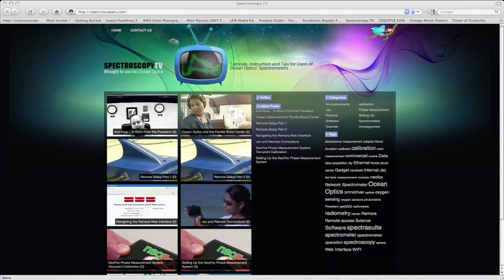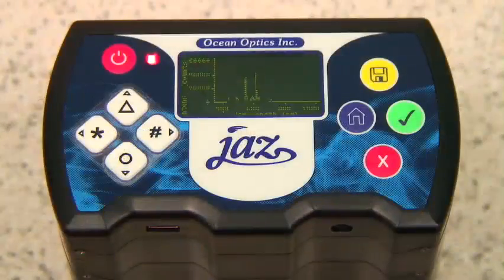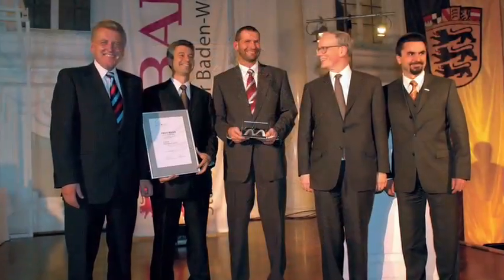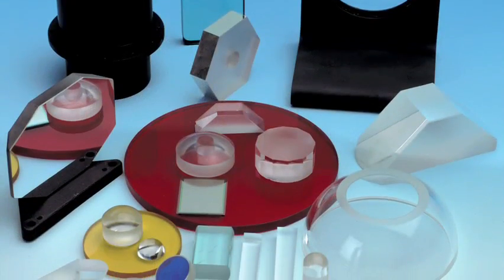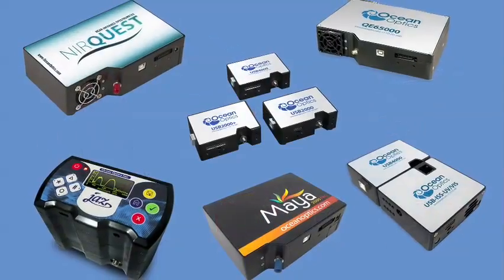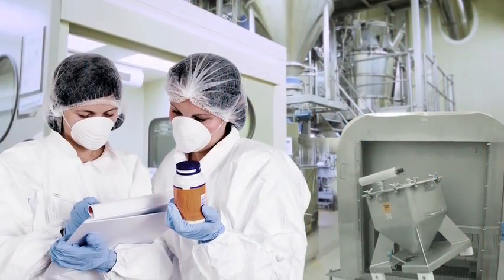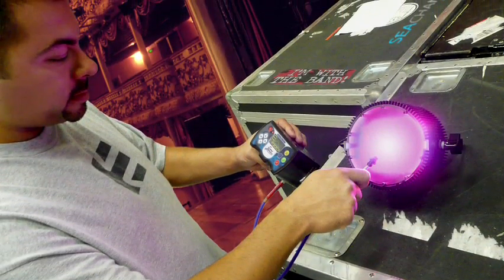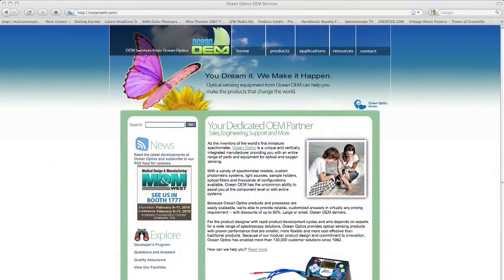Product Integration with Ocean OEM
Ocean Optics offers spectrometers, custom photometric systems, light sources, and hundreds of accessories. We are you ideal OEM partner for industrial and medical applications.